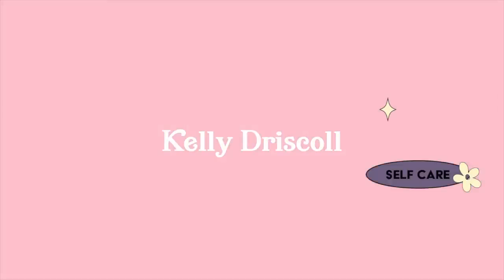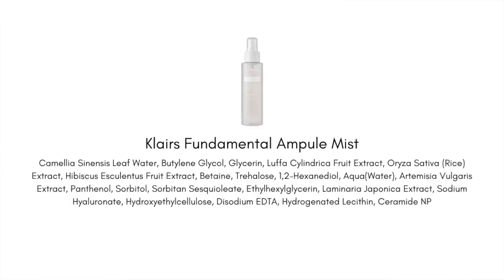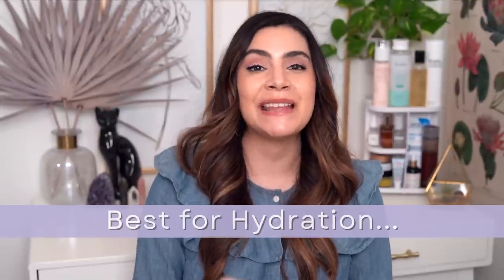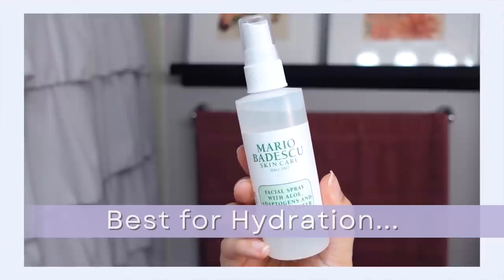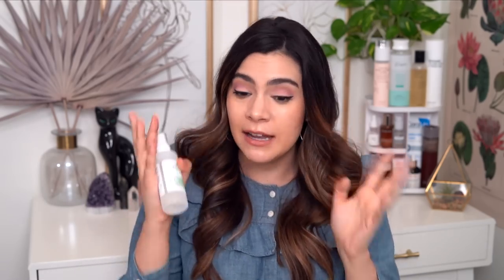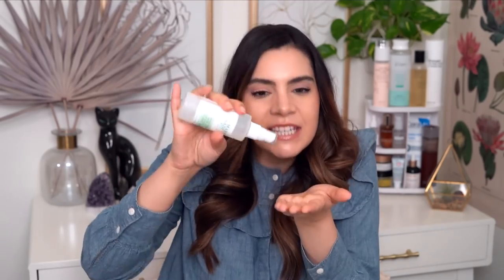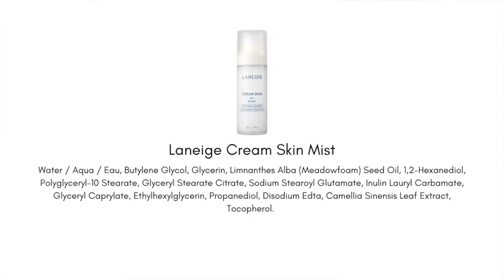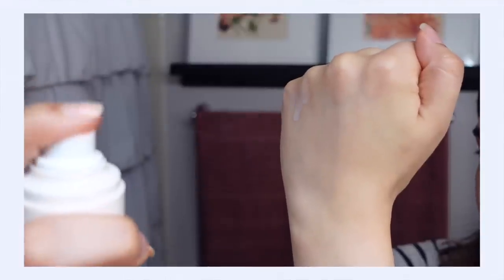6 Face Mists I Love (and how I use them)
Ever wanted a personal skincare recommendation from me? Book a consult!

|| Products Mentioned ||

*^Mario Badescu Facial Spray with Aloe, Adaptogens and Coconut Water

|| Chapters ||
00:00 Intro
0:57 Best For Sealing it All In
4:39 Best For Soothing
7:00 Best for Hydration
10:03 Best for Sensitive Skin
13:08 Best For Moisture
15:35 Best For Setting Makeup

|| Music ||
Public Domain Music by Chillhop:
Tomorrow - Leavv